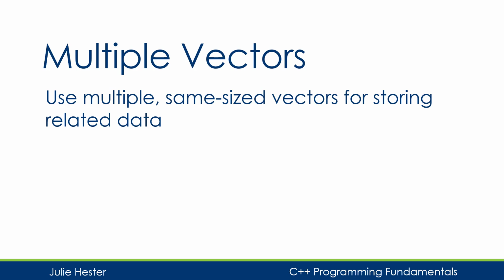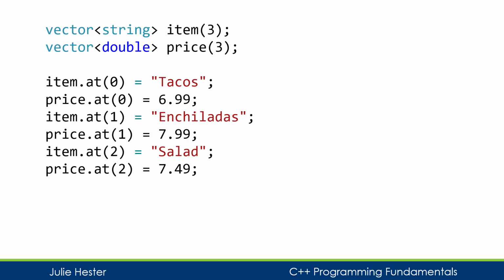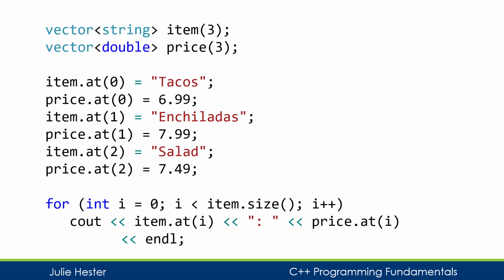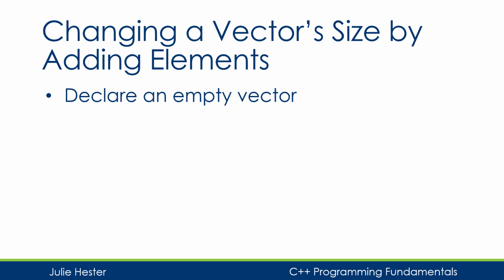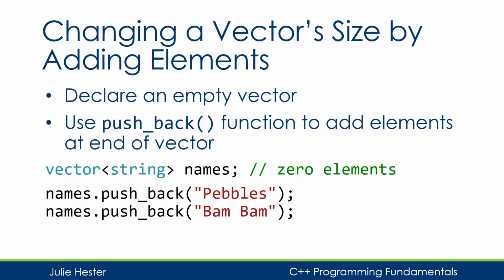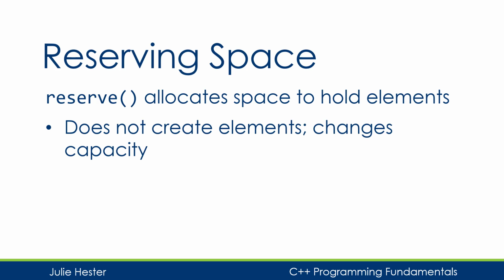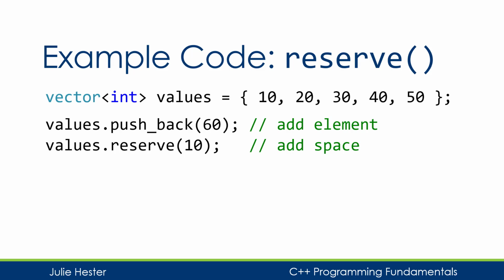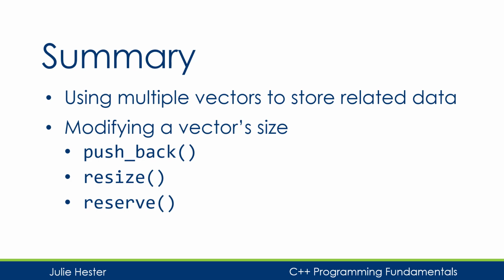More about Vectors in C++ Tutorial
Using multiple, related vectors
Managing vector size and capacity with resize(), push_back(), and reserve()
capacity() vs. size()